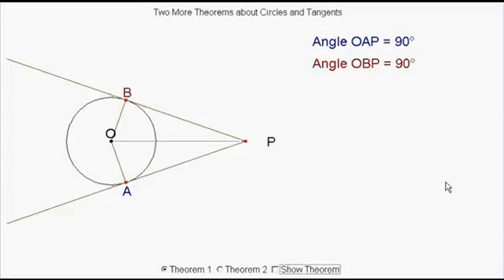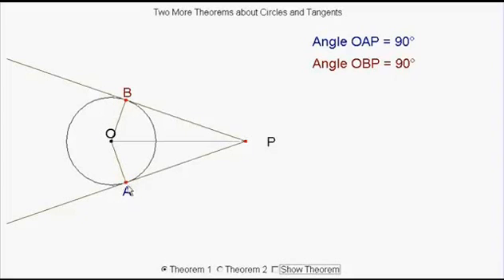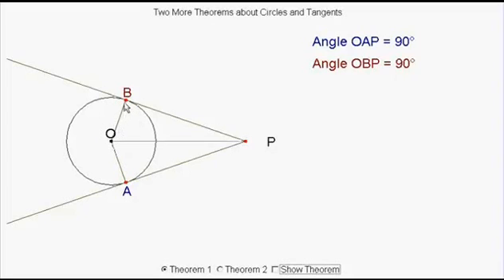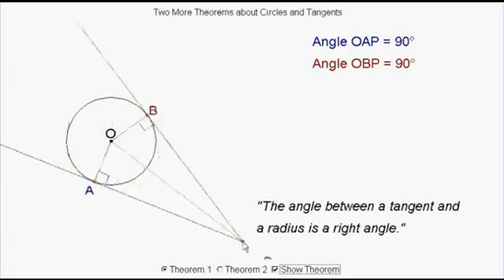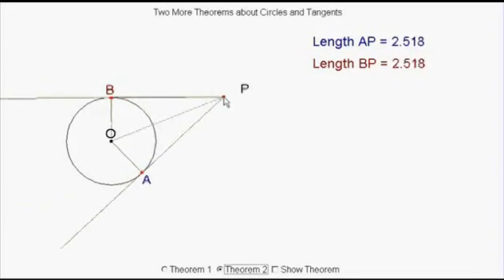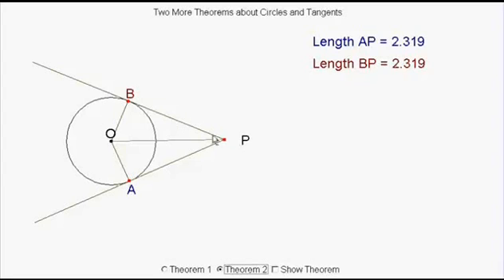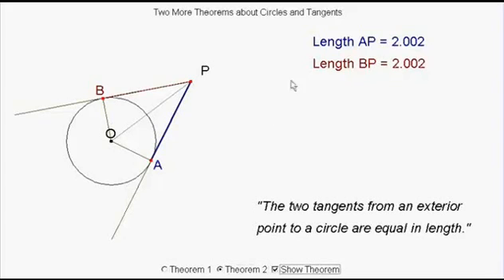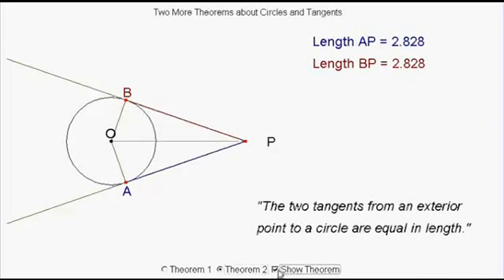Circles and Tangents - 2 Theorems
Circle Theorems - Two theorems (rules) about circles and tangents drawn to them. One concerns the angle between a tangent and a radius, the other concerns the two tangents drawn from an exterior point.